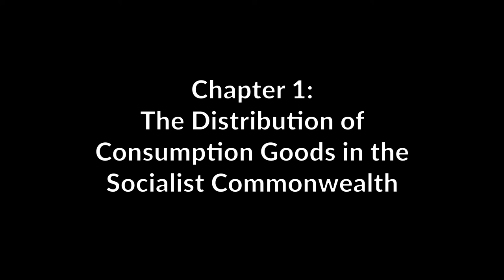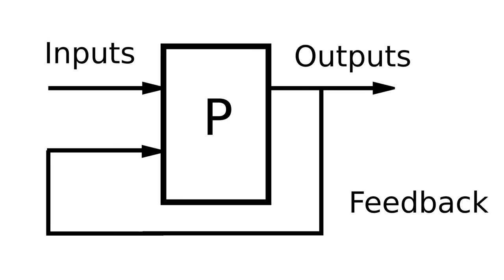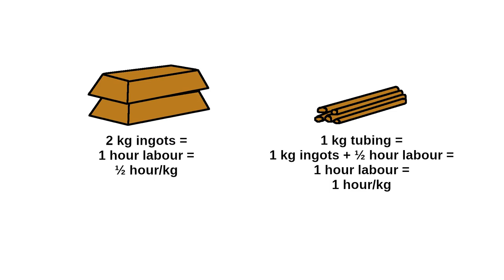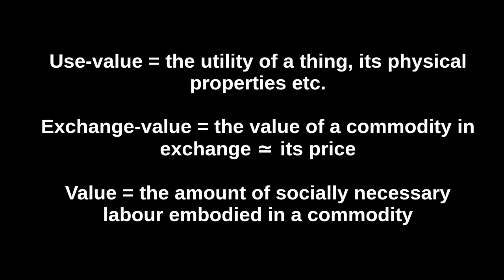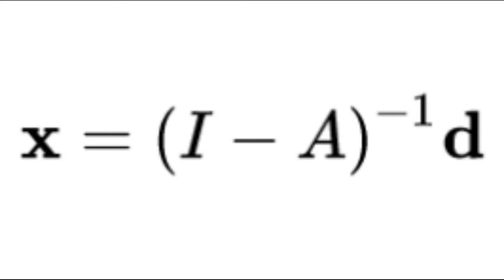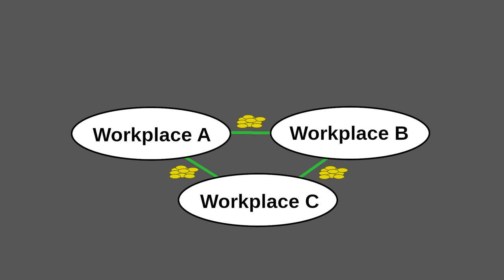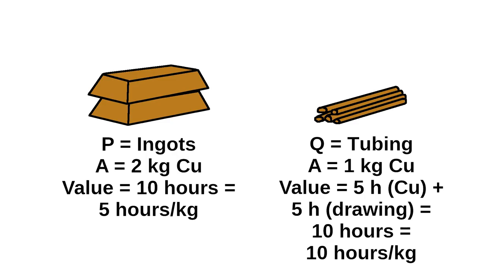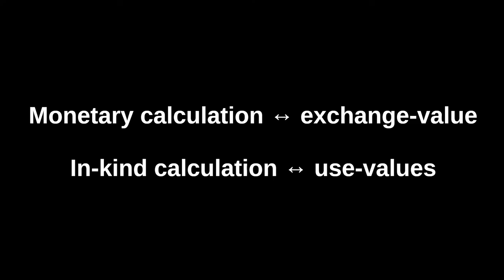A critique of Economic Calculation in the Socialist Commonwealth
Ludwig von Mises DESTROYED with WISSENSCHAFT and MODERN ADVANCES IN COMPUTING

YouTube only allows marking videos as CC-BY, not CC-BY-SA. Because some pictures are ShareAlike the combined work is also ShareAlike, and so video responses that clip this video must be CC-BY-SA 4.0 or higher. Think of it like the GNU GPL but for videos.
First video done in 1080p, a heavy task for my poor lappy 💻 I also got a new microphone, let me know if the audio sounds good or not!